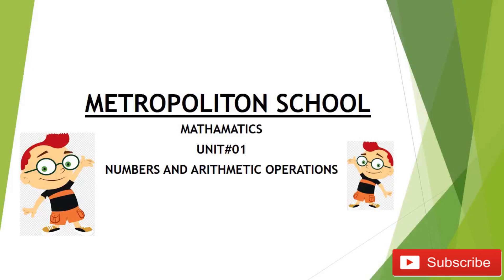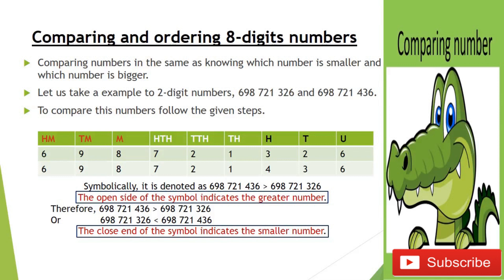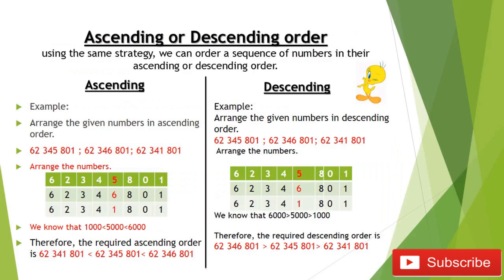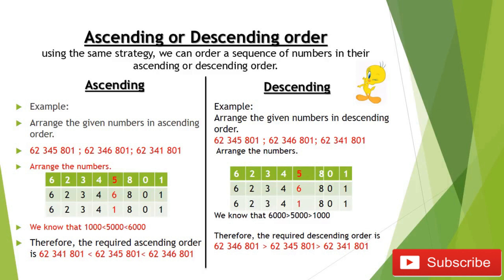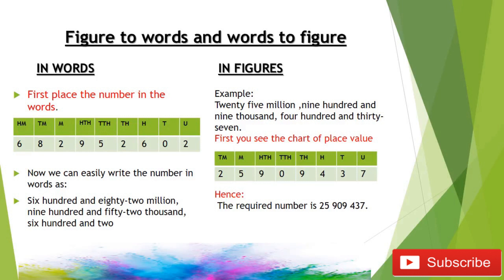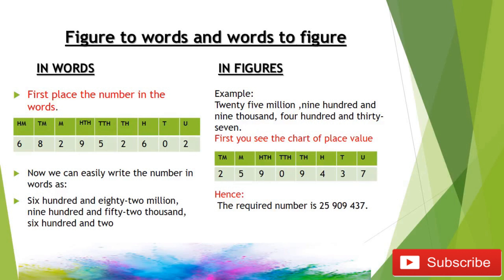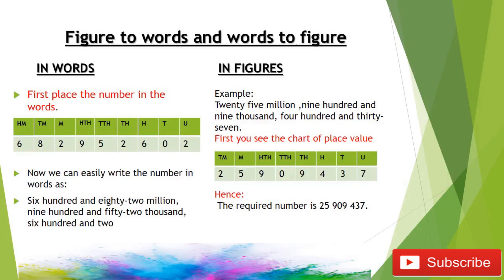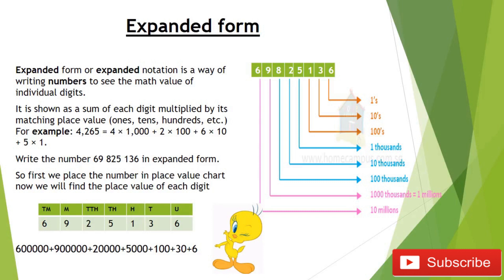Metropolitan School Week 1 Class 4 Math Lesson